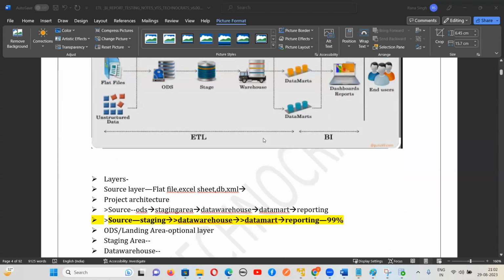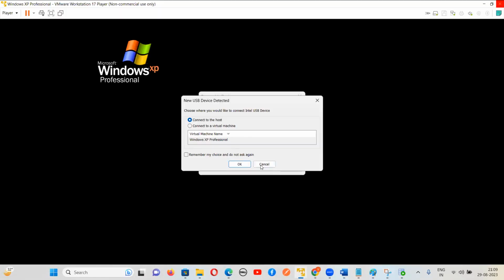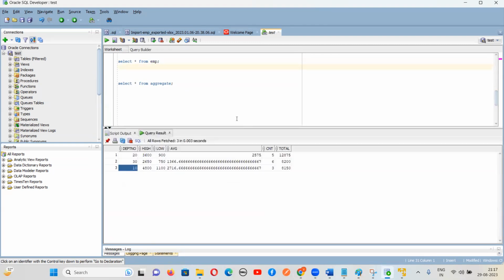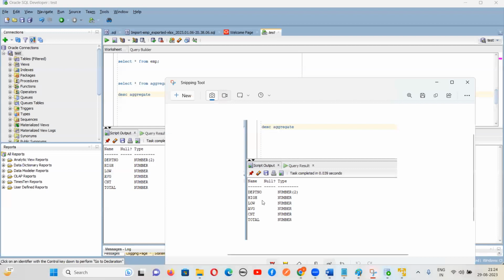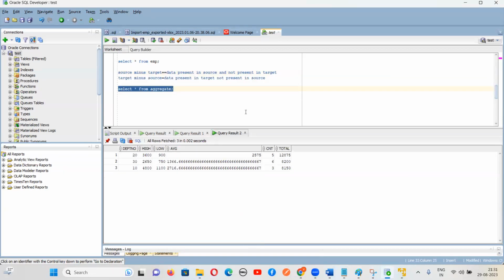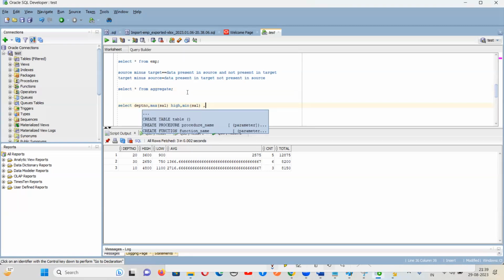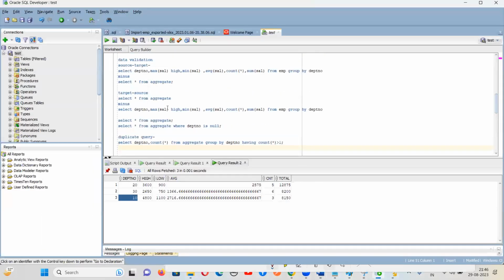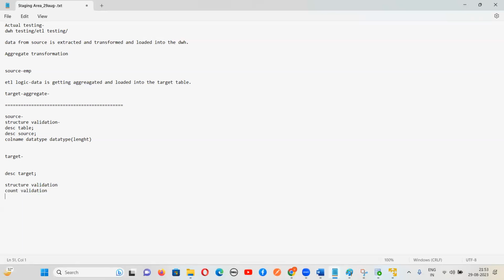Day2-ETL testing- testing-8210139296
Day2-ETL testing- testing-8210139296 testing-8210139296